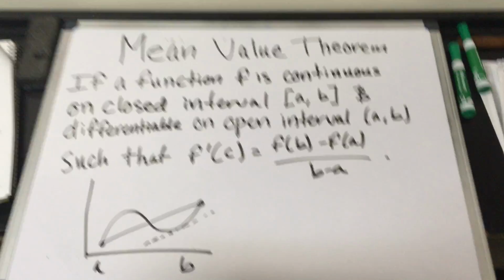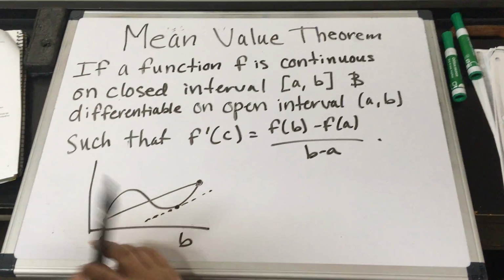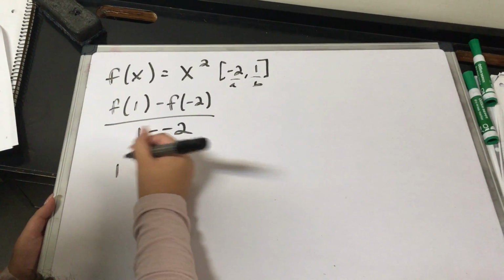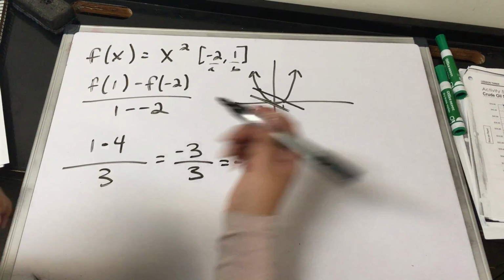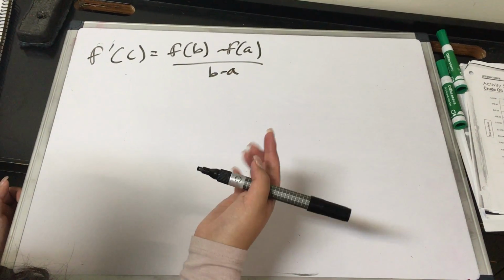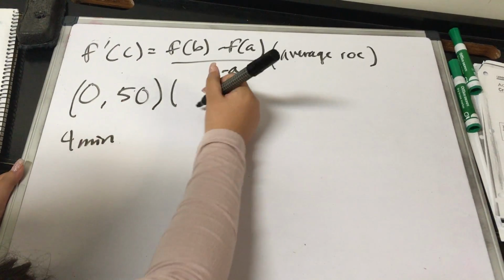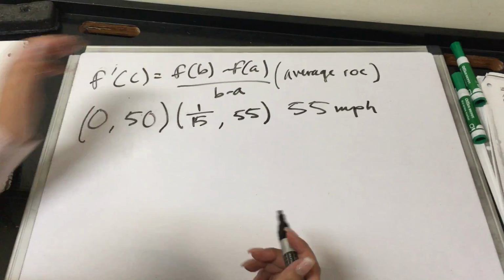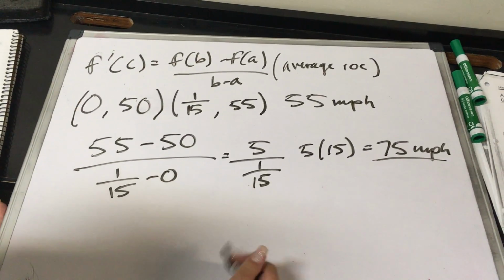Mean Value Theorem